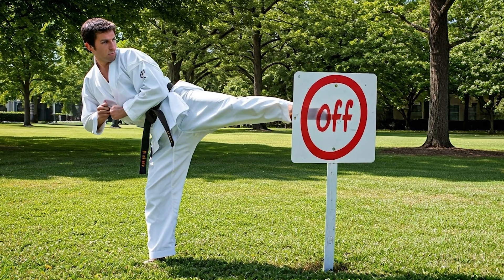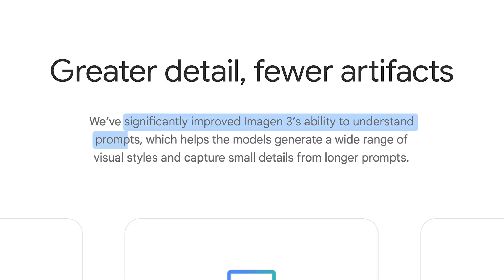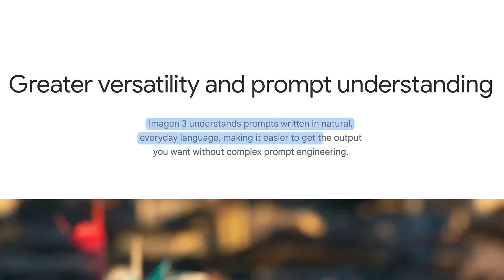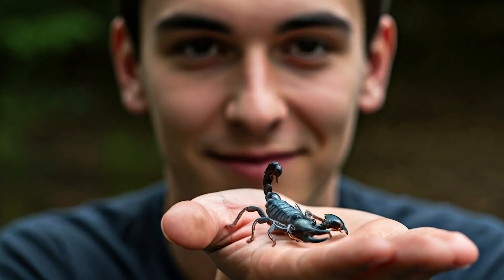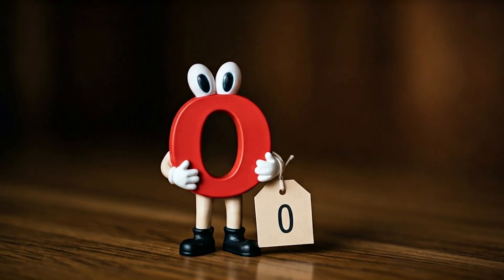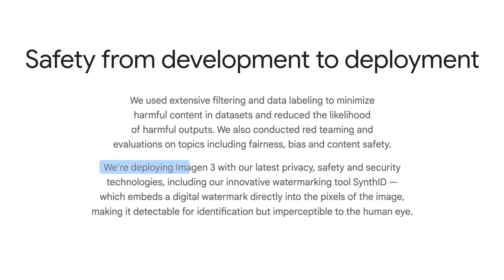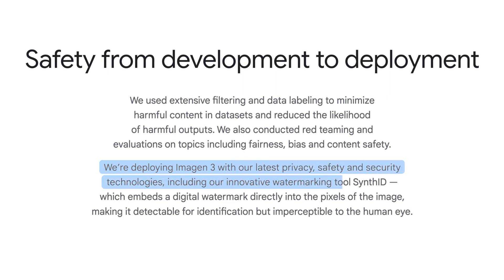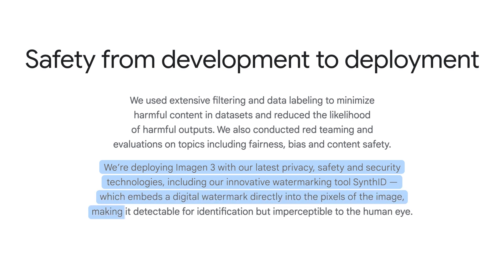Google Imagen 3: Revolutionary AI Image Generation. New Features. New Risks.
Google DeepMind has unveiled Imagen 3, its most advanced AI text-to-image model ever. This video explores Imagen 3’s enhanced features, including its improved text rendering, rich detail generation, user-friendly prompt understanding, and the integrated digital watermarking tool SynthID, which aims to reduce misuse.

Cybersecurity expert Chris Steffen shares insights on the potential risks, like identity spoofing and deep fakes, that could emerge from this technology.

For the latest tech insights visit:
EM360tech.com